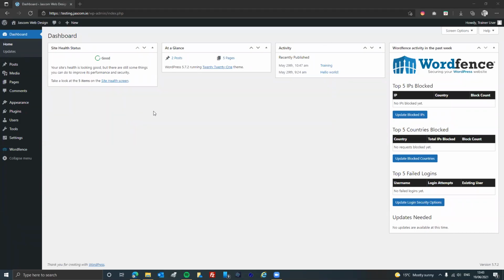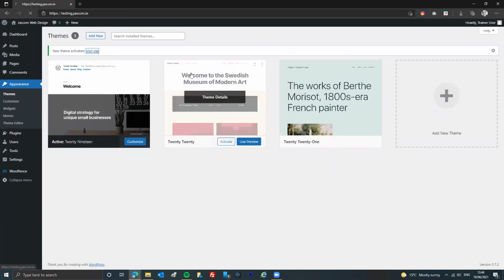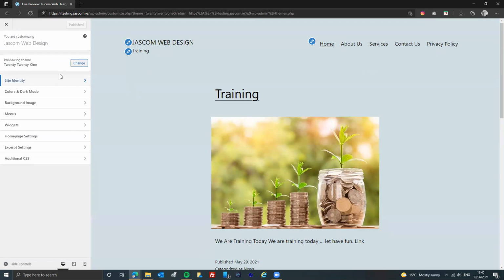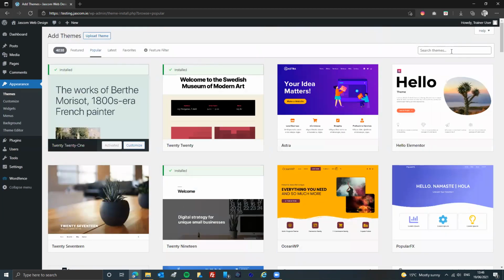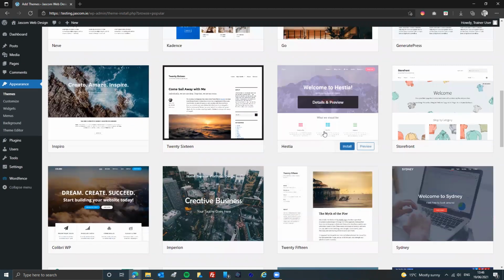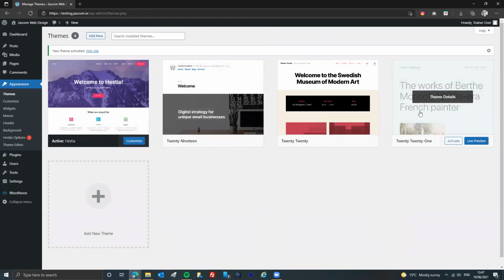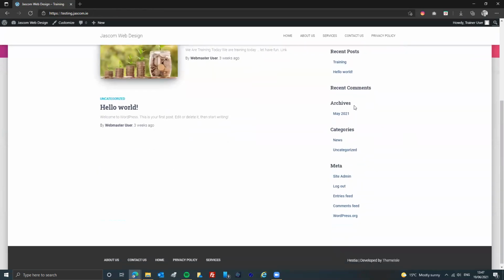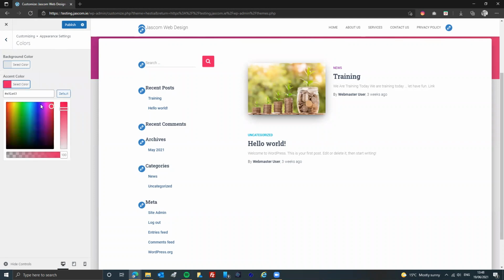How to install and manage Wordpress Themes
A demonstration of how manage themes on a Wordpress website. Part of a Jascom Ltd online course